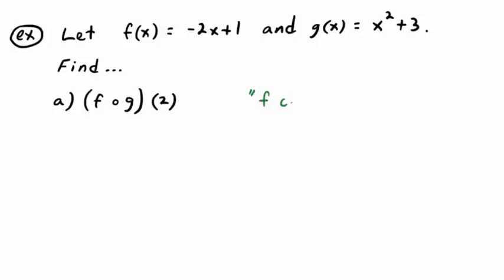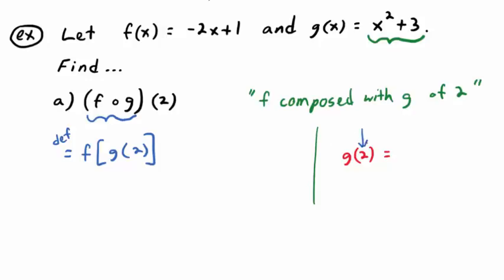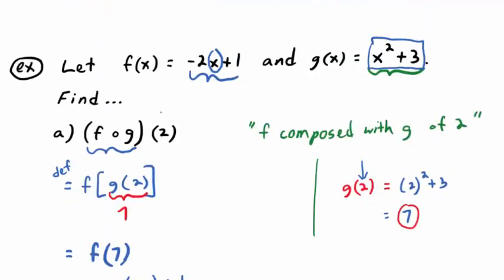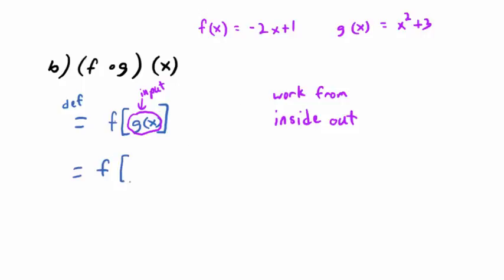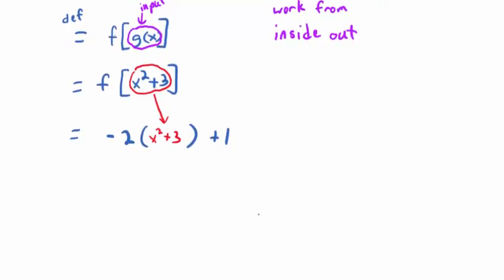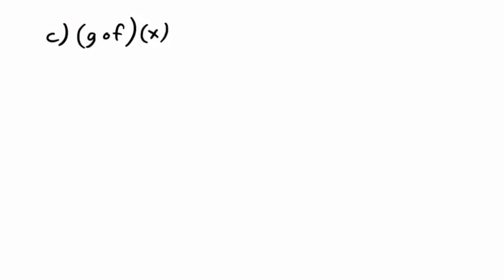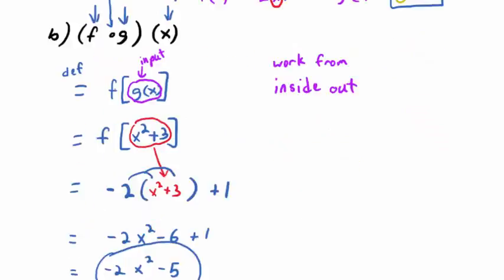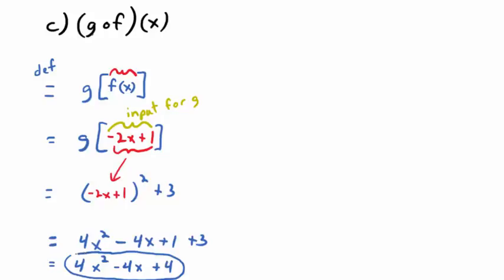Prep for Section 4.1: Composition of Functions (Three Examples)